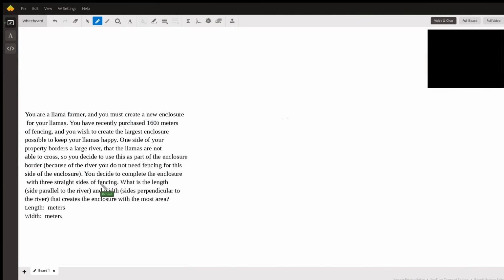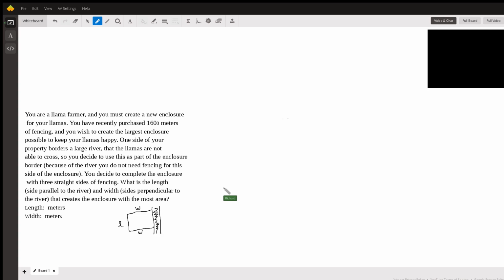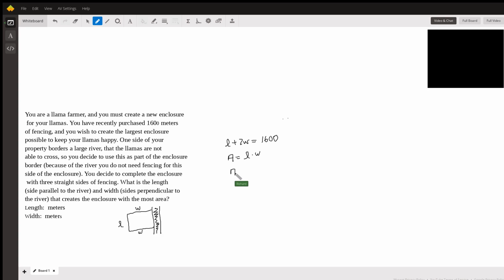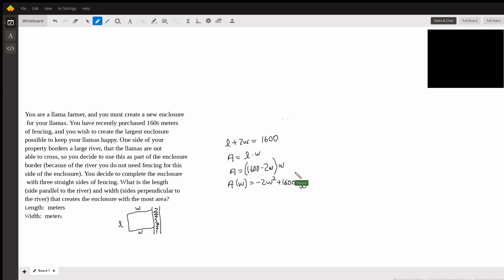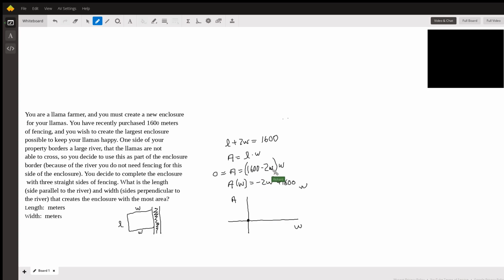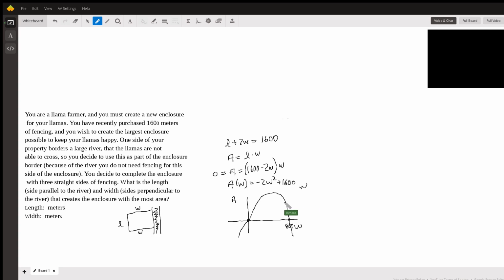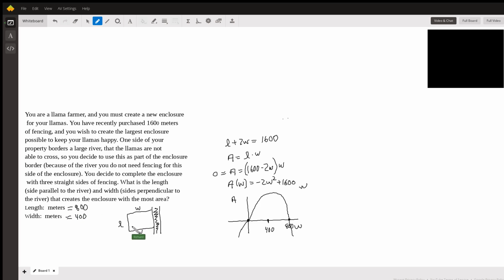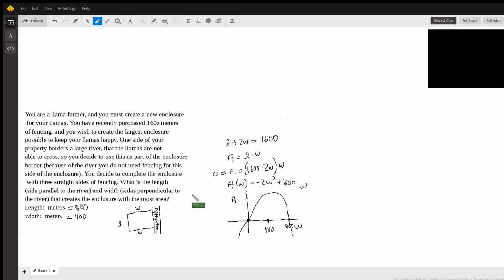Finding the maximum value of a quadratic equation (parabola)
Question: What is the length (side parallel to the river) and width (sides perpendicular to the river) that creates the enclosure with the most area?
You are a llama farmer, and you must create a new enclosure for your llamas. You have recently purchased 16001600 meters of fencing, and you wish to create the largest enclosure possible to keep your llamas happy. One side of your property borders a large river, that the llamas are not able to cross, so you decide to use this as part of the enclosure border (because of the river you do not need fencing for this side of the enclosure). You decide to complete the enclosure with three straight sides of fencing. What is the length (side parallel to the river) and width (sides perpendicular to the river) that creates the enclosure with the most area?Length:  metersWidth:  meters

Answered By:

Richard C.